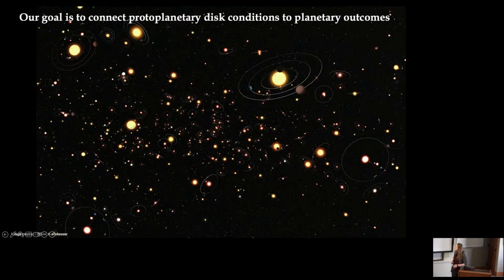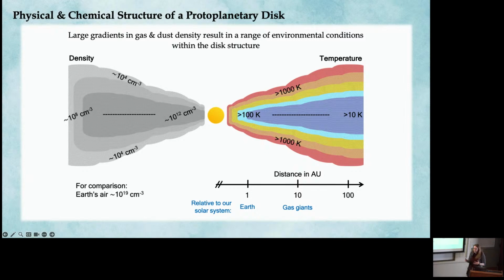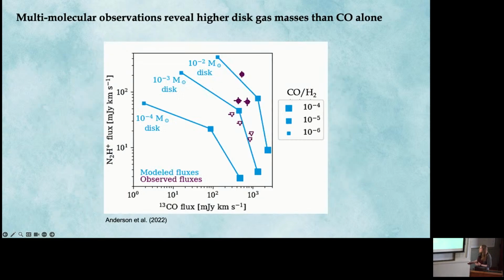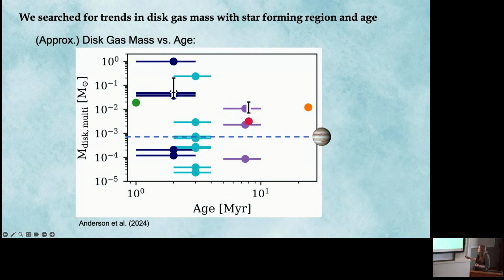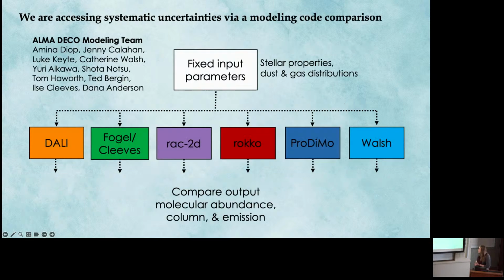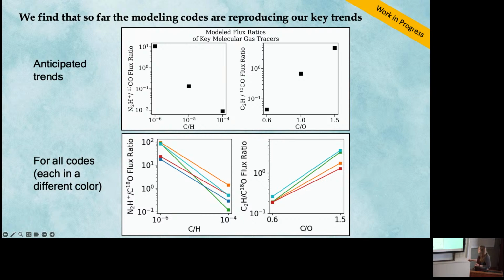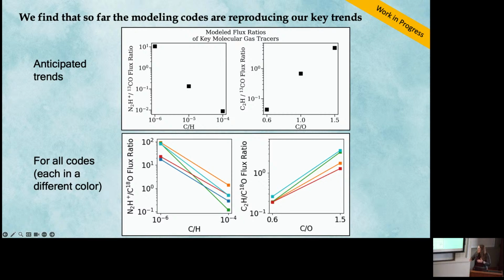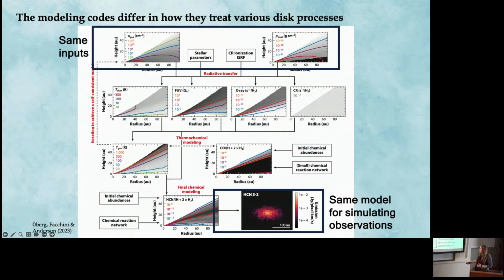ITC Colloquium March 13, 2025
Dana Anderson
Surveying Carbon and Oxygen Abundances in Protoplanetary Disks

Astrochemical studies of the planet-forming gas and dust that surrounds young stars provide insight into the early development of planets and planetary systems. By analyzing the molecular emission from the gas in these planet-forming disks, we seek to determine what environments and chemical ingredients are available to exoplanets during their formation. While molecular emission is sensitive to various physical and chemical disk properties, it only tracks a subset of the complete chemical contents of the disk. Using physical/chemical disk modeling we attempt to connect molecular line observations of protoplanetary disks to the underlying molecular abundances (e.g.,CO/H2) and elemental ratios (e.g., C/O, N/O) of the disk gas. In this talk, I will discuss our modeling efforts and (sub)millimeter molecular line observations focused on major carriers of carbon, nitrogen, and oxygen in a range of protoplanetary disks. These studies explore the amount and composition of planet-forming materials present in different disk environments and will contribute to our understanding of the wide variety of planetary systems that have been observed.